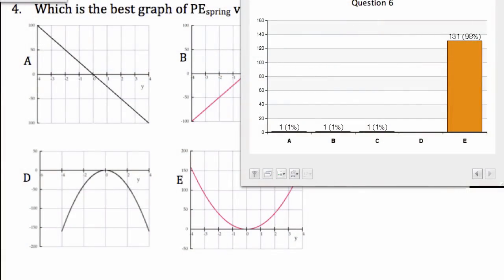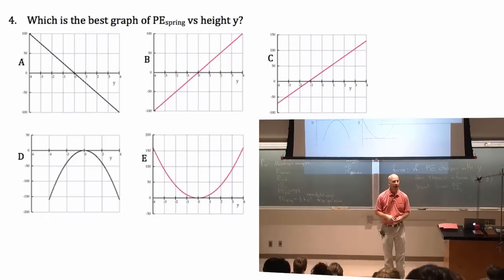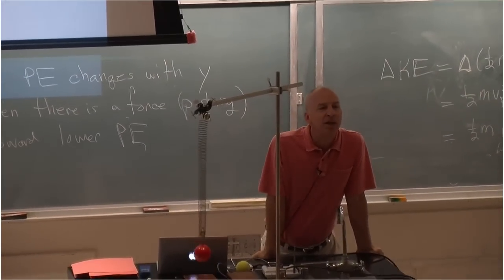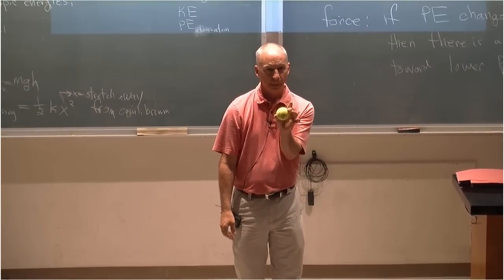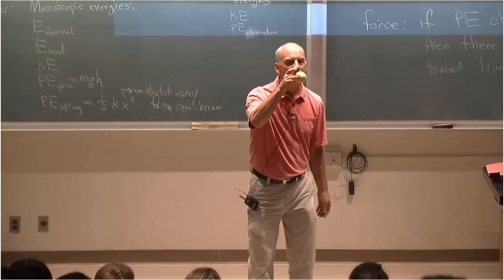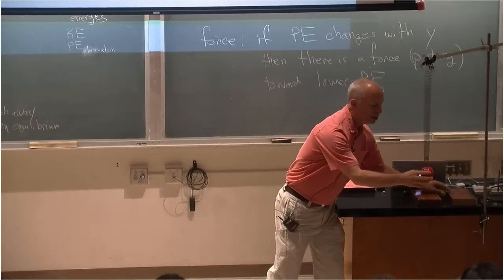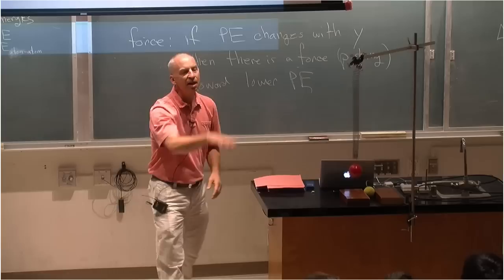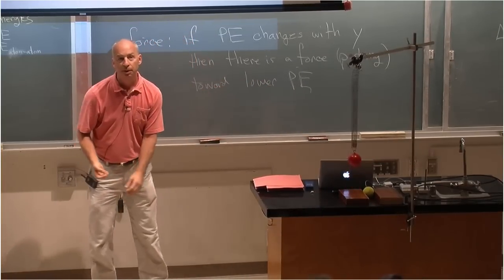Lecture 3 part 8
potentials and forces